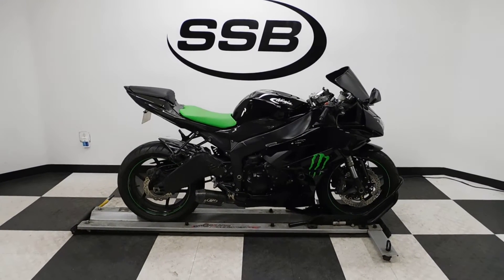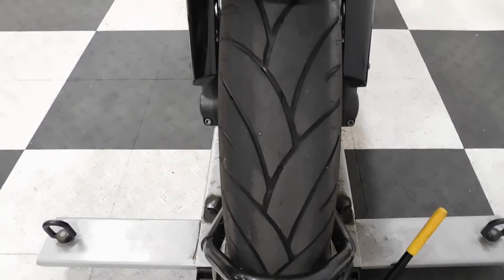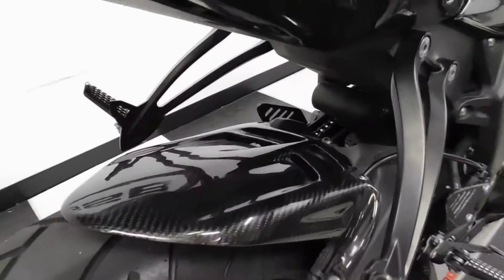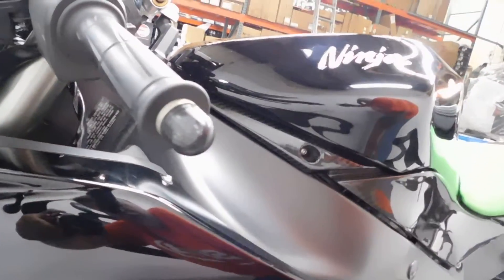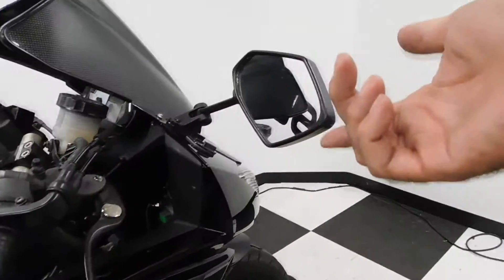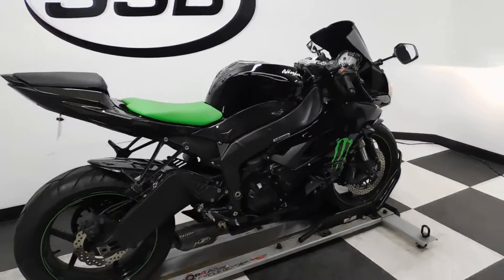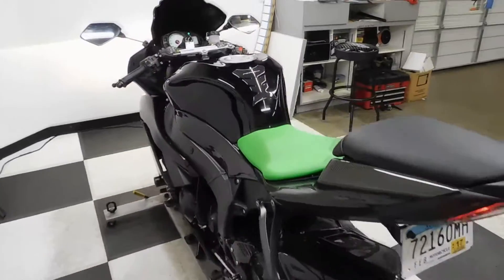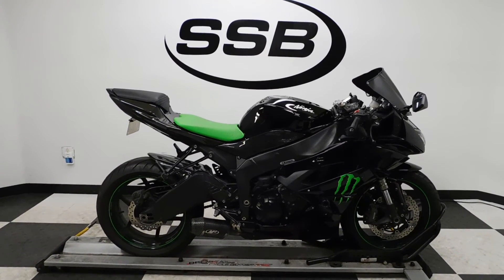2009 Kawasaki ZX6R Monster Edition– used motorcycles for sale– Eden Prairie, MN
For more pictures of this motorcycle or to view our massive selection of pre-owned bikes, please visit us